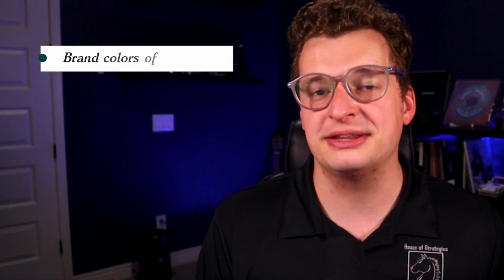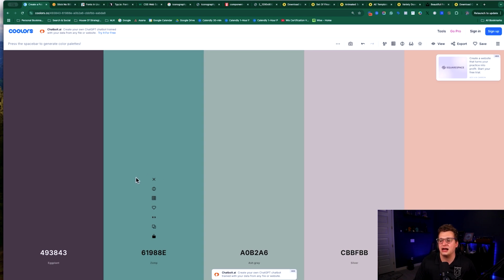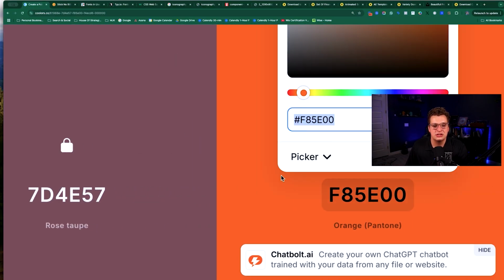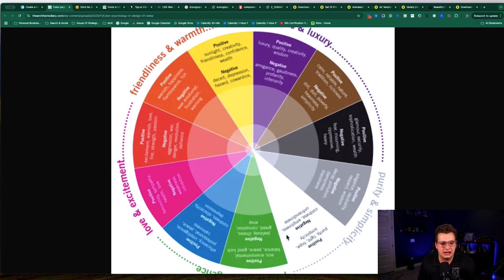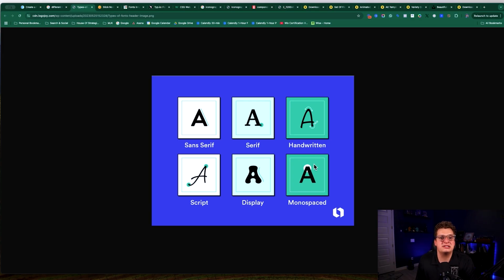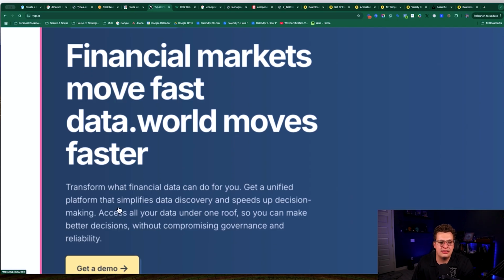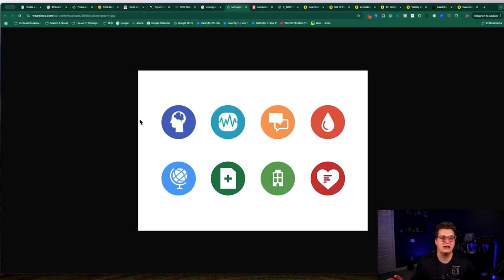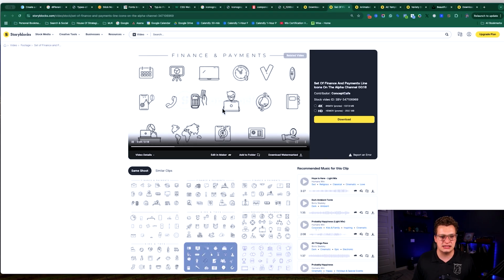How to Craft Your Brand Identity - Logos, Colors, Fonts, & More! | 2026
Your offer might be strong. Your pricing might make sense. Your strategy might be solid.

But if your brand identity feels inconsistent, unclear, or unprofessional, people hesitate.

In this video, we break down how to build a brand identity that feels cohesive, credible, and intentional from the very first click. Because perception happens fast, and branding either reinforces trust or quietly erodes it.

Inside this training, you’ll learn:

• How to choose brand colors that align with psychology and positioning
• How to pair fonts properly without clutter or confusion
• What your photography and video style communicates about your business
• The three types of logos and when each one makes sense
• What file formats and variations your logo package actually needs
• How to build a simple but powerful brand style guide

We also walk through practical implementation steps so you can document everything into a usable brand playbook that guides your website, ads, proposals, and social content moving forward.

This is not about making things look pretty.

It is about creating consistency that builds authority and eliminates doubt.

If you are building or refining your brand, this video gives you the structure to do it right.

Ready to take your marketing to the next level?